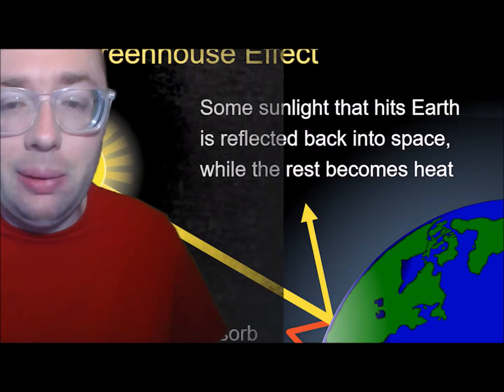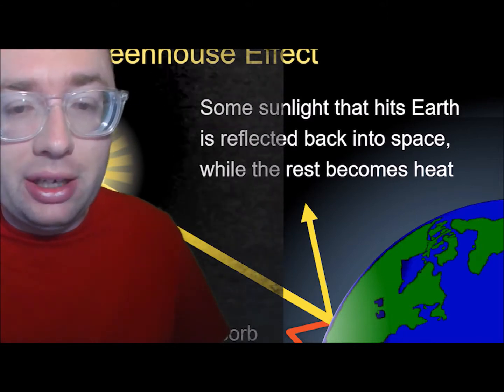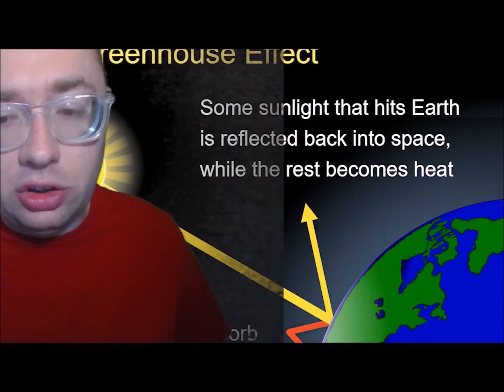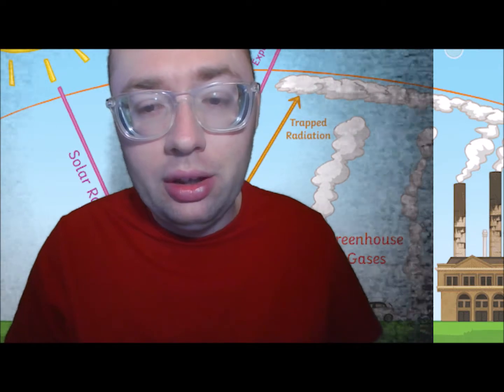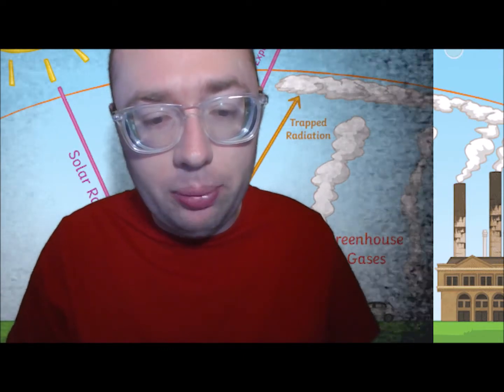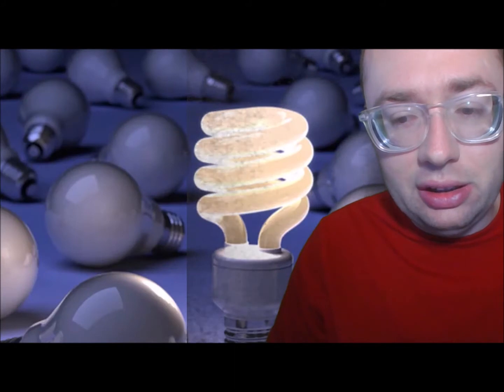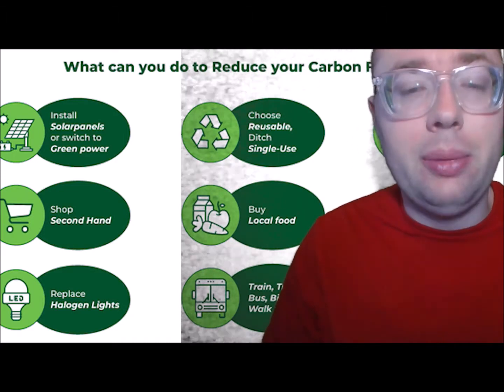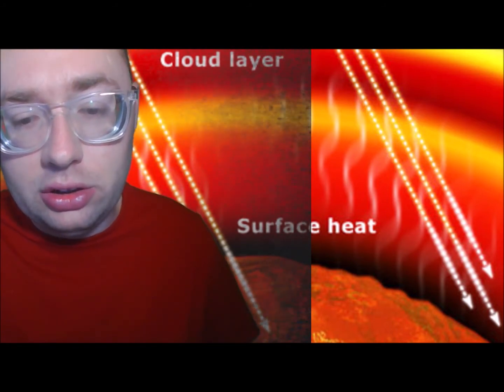Adventurous Kids: Greenhouse Effect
CAST: ELIJAH
Adventurous Kid Elijah tells you about the greenhouse effect.